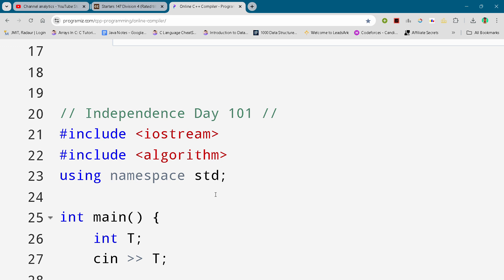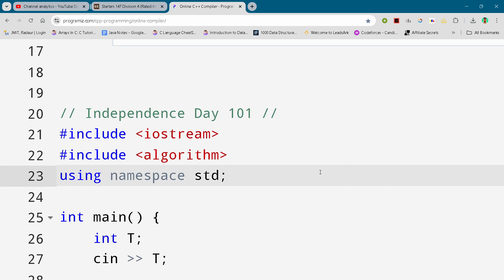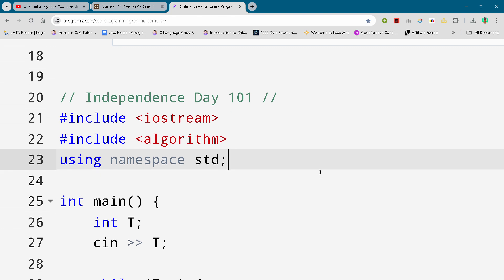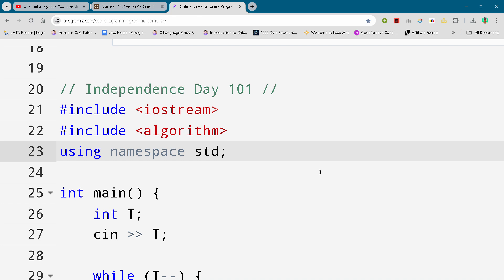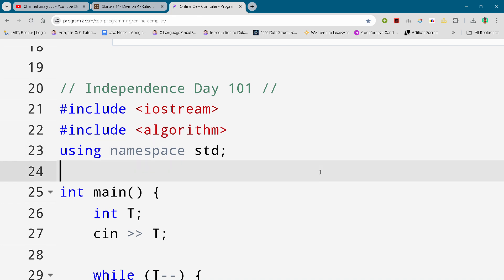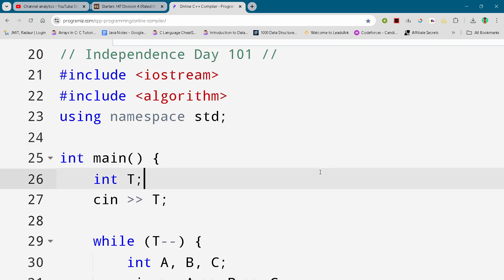CodeChef Starters 147|| Independence Day 101 ||Full Solution In C++